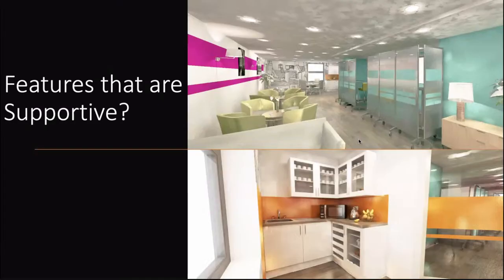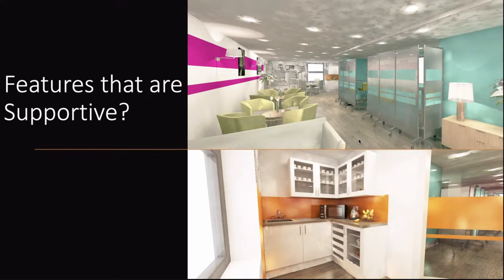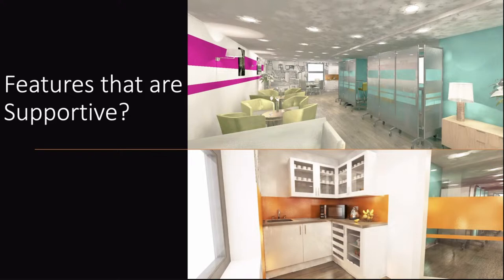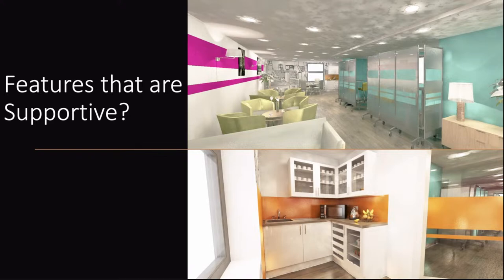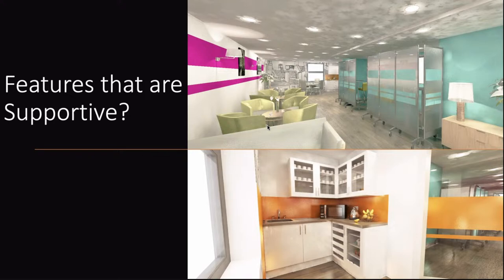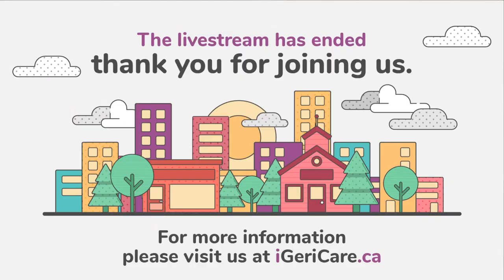iGericare Live Events - Dementia-Friendly and Enabling Environments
Join us for our 37th iGeriCare Live Event, where Dr. Anthea Innes will help us to understand what dementia-friendly environments are, what they look like in practice, and what you can do in your own home to make it more dementia-friendly to continue to allow your loved ones to live safety and optimize their function.